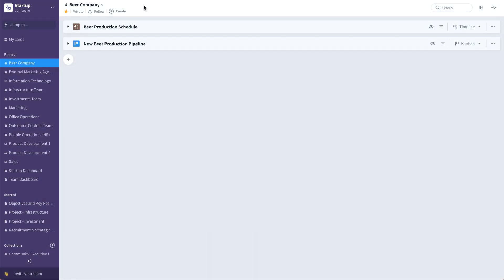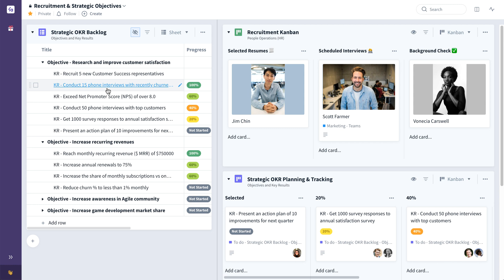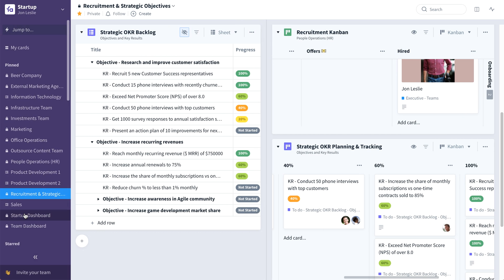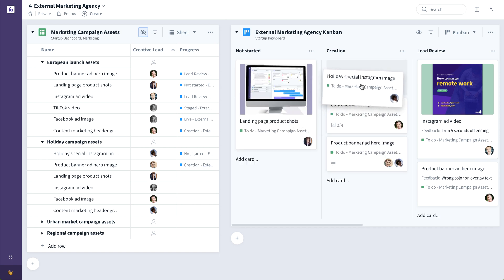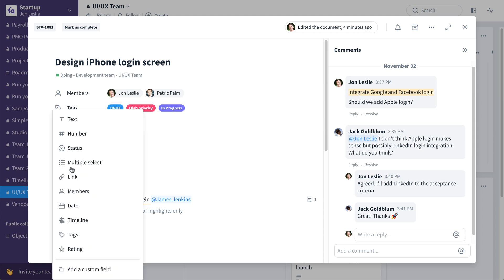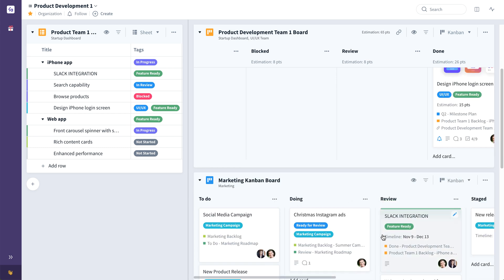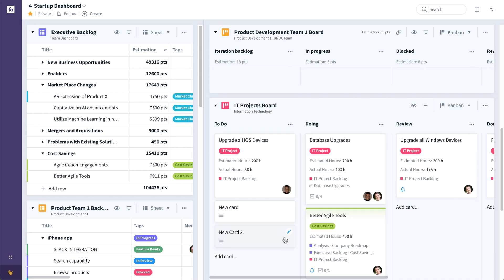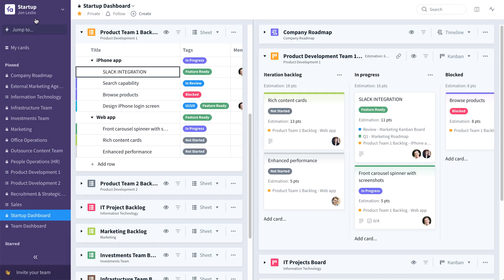The Most Agile Startups to Unicorns with Favro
In this video Jon Leslie (Agile Coach at Broad Cove Insights walks you through how the most Agile Startups to Unicorns use Favro to master change caused by rapid growth, scale without becoming a stale bureaucracy, and create a collaboration platform as unique as their company and their teams.